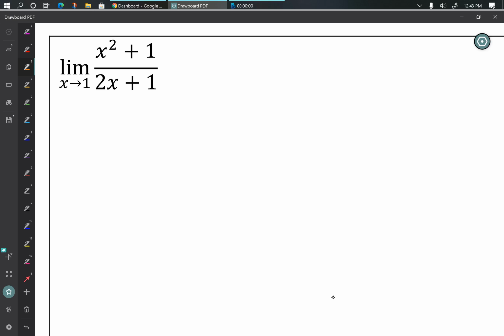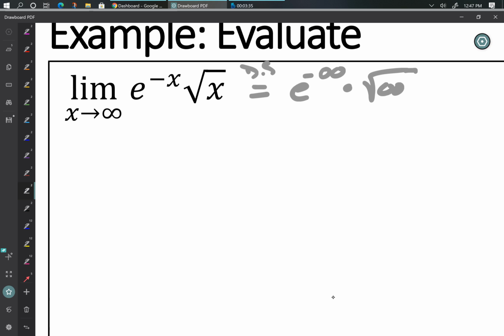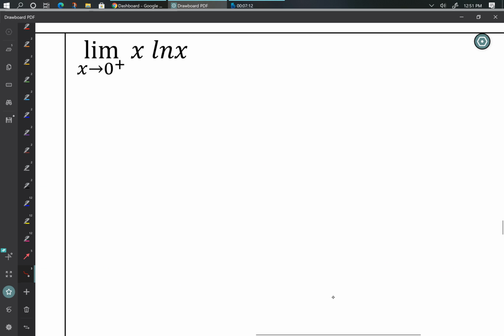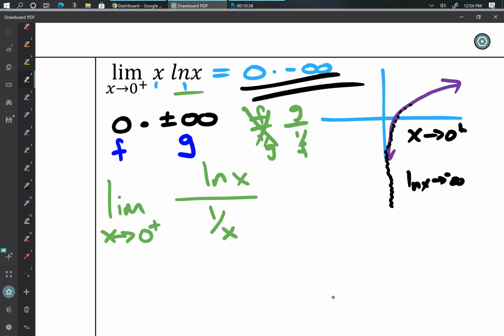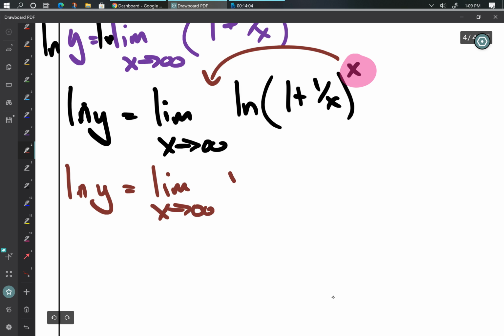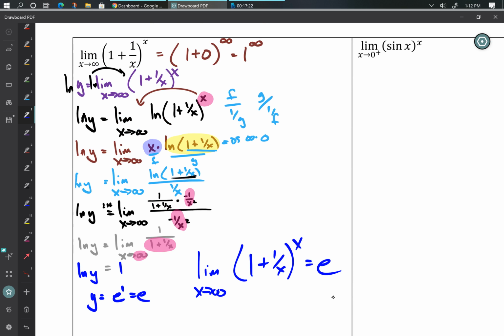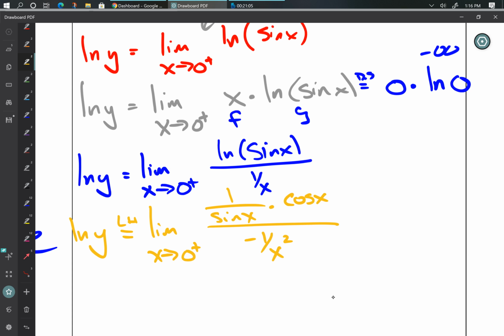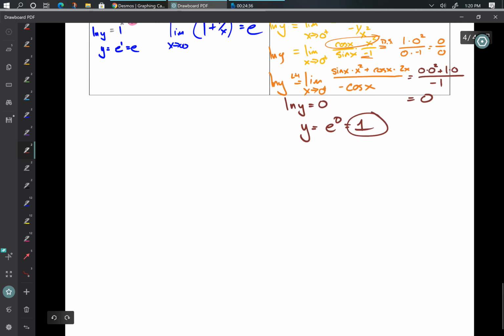mat 220 s 5 6 lhopital part 2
Tis is part 2 of section 5.6. L'Hopital's rule. Harder problems of indeterminate form.